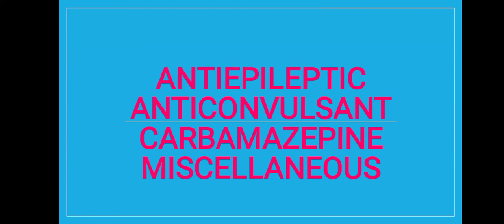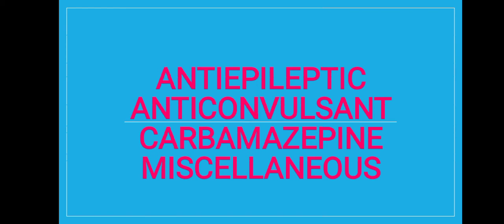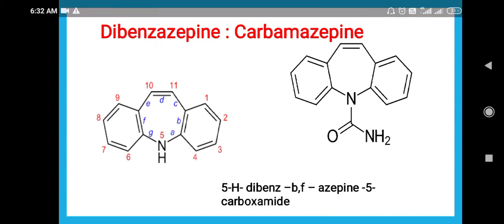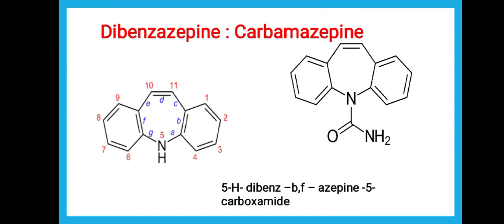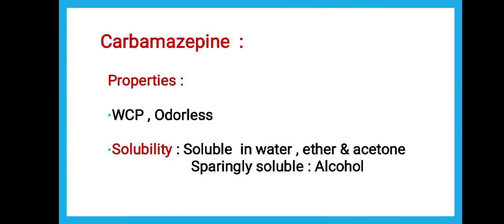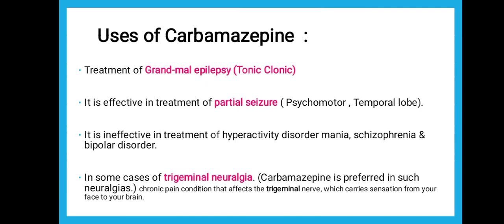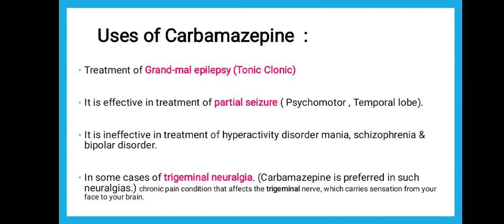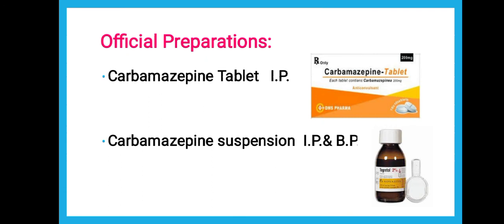CARBAMAZEPINE Antiepileptic drug, Tegretol, anticonvulsant medication, neuropathic pain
CARBAMAZEPINE Anti-epileptic drug

Carbamazepine, sold under the trade name Tegretol among others, is an anticonvulsant medication used primarily in the treatment of epilepsy and neuropathic pain. It is used in schizophrenia along with other medications and as a second-line agent in bipolar disorder

IUPAC ID: 5H-dibenzo[b,f]azepine-5-carboxamide
Formula: C15H12N2O
Molar mass: 236.269 g/mol
CAS ID: 298-46-4
ChemSpider ID: 2457
ChEMBL Id: 108

Who should not take Carbamazepine?
a disorder with excess antidiuretic hormone called syndrome of inappropriate antidiuretic hormone.
high cholesterol.
low amount of sodium in the blood.
hepatic porphyria.
decreased function of bone marrow.
low blood counts due to bone marrow failure.
decreased blood platelets.

There are 13 disease interactions with carbamazepine which include:
depression.
liver disease.
renal dysfunction.
blood dyscrasias.
history of porphyria.
hyponatremia.
suicidal tendency.
arrhythmias.